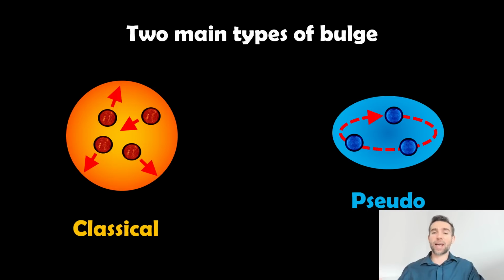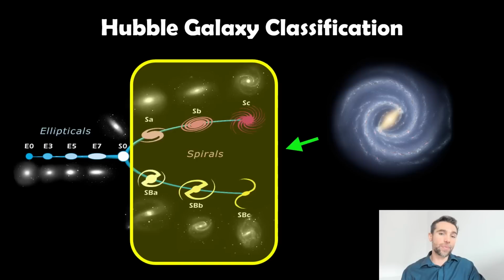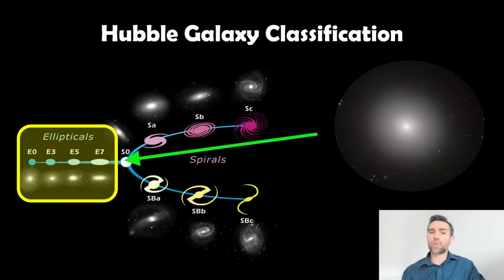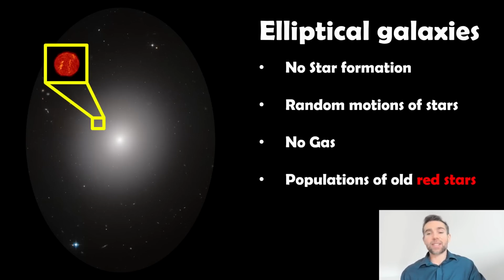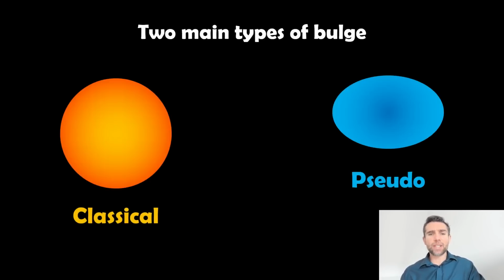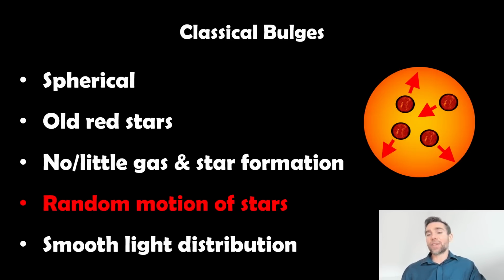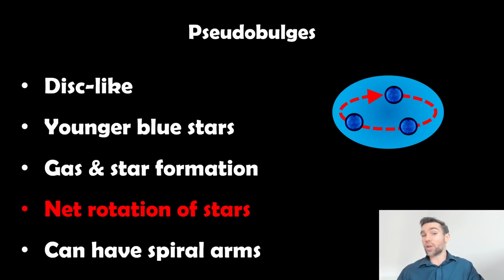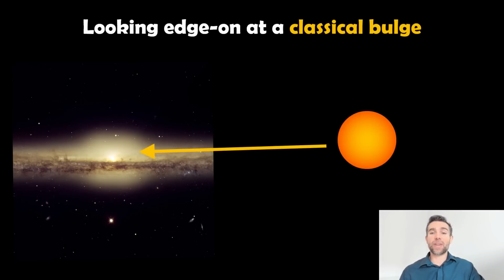Classical vs. Pseudobulges: Understanding the Central Structures of Galaxies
Welcome, my name is Phil, and in this video I discuss the different types of central bulge that are found in galaxies.

Classical and Pseudobulges refer to two distinct types of central structures found in galaxies. These bulges are the dense, central regions composed of stars, gas, and dust, and they play an important role in the overall dynamics and morphology of a galaxy.

Classical Bulges:

Classical bulges are typically spheroidal or elliptical in shape, and they share characteristics with elliptical galaxies, such as smooth stellar distributions and little or no ongoing star formation. The stars in classical bulges tend to follow random orbits, and the bulges themselves often contain older stellar populations.

Pseudobulges:

Pseudobulges, in contrast, are typically flatter and more rotationally supported than classical bulges, and they often show evidence of ongoing star formation. Their stellar populations tend to be younger and more metal-rich compared to classical bulges. Pseudobulges also often have disk-like structures and may show more prominent spiral arms or bars.

Understanding the differences between classical and pseudobulges provides crucial insight into the formation and evolution of galaxies, as well as the processes that shape their central structures.